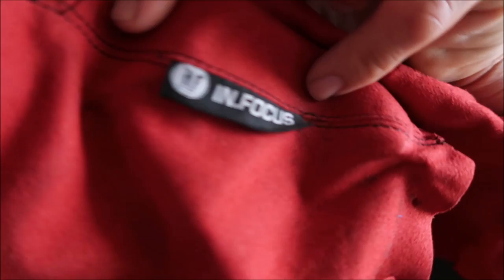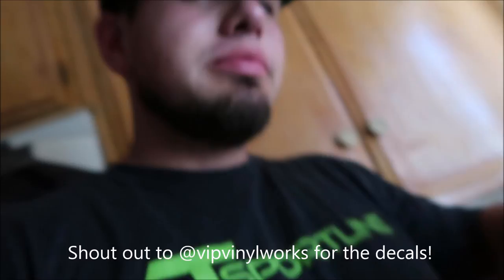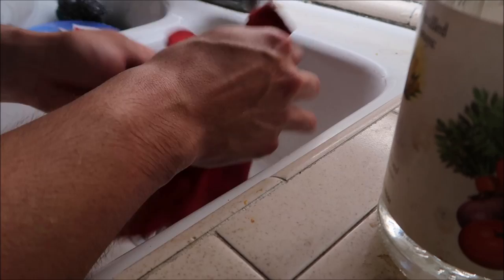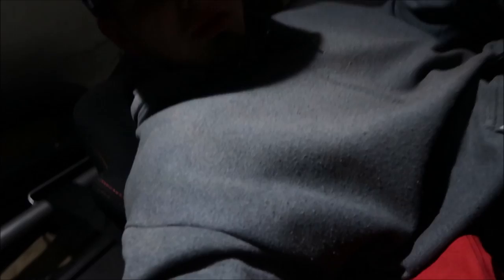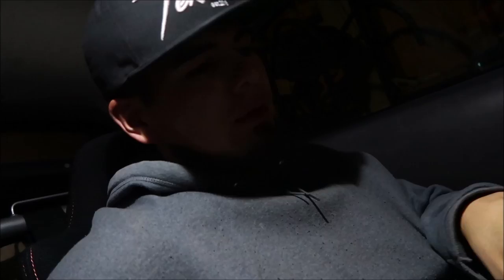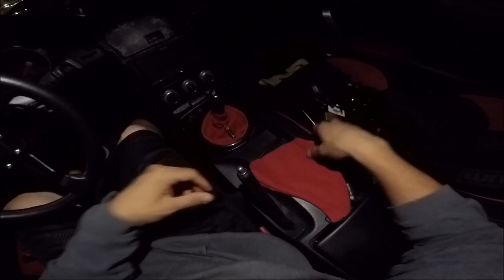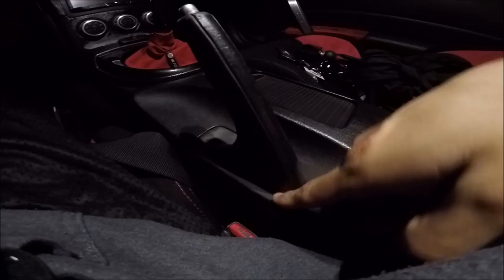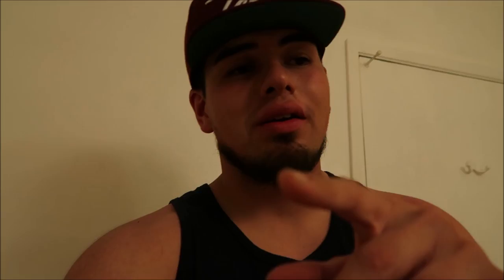Only the weak minded lose focus - VLOG 49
Snap Chat: @lotek19